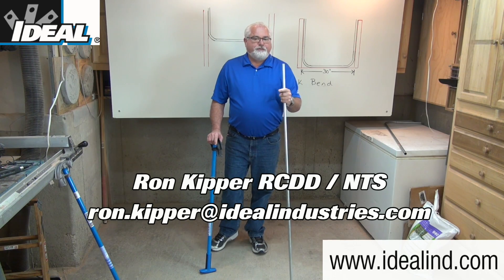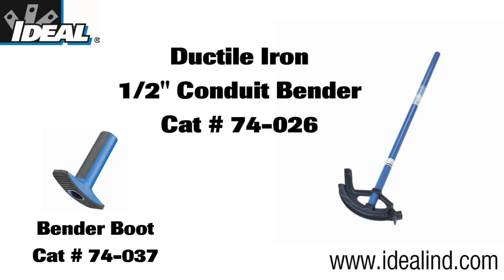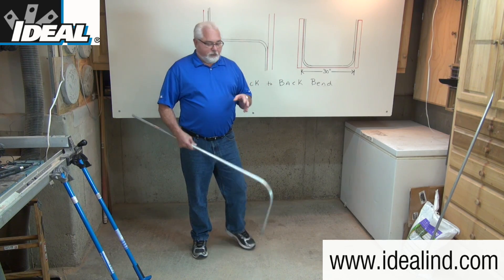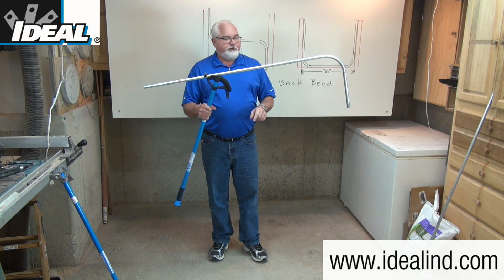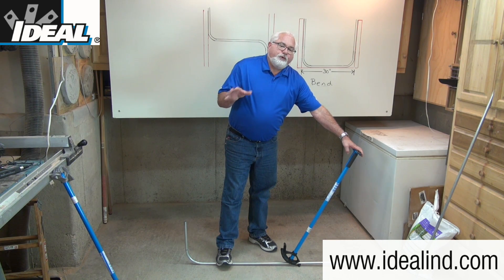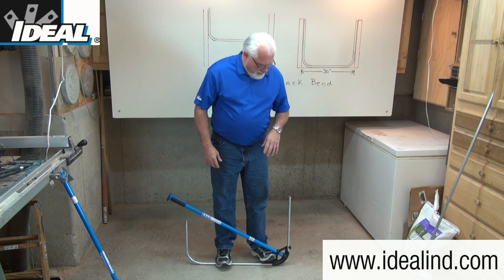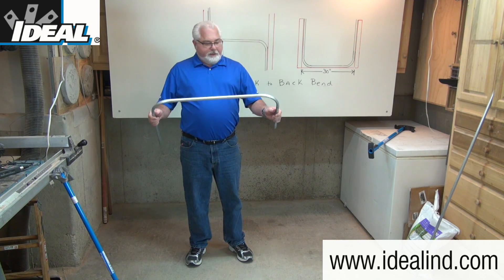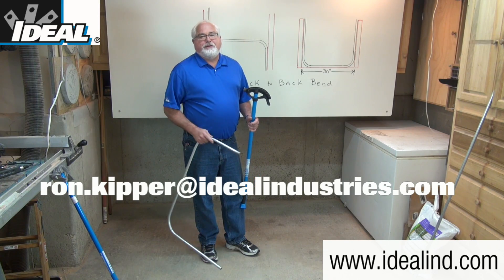IDEAL Hand Conduit Bender How to Make a Back to Back Bend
Here is the link to the IDEAL Conduit Bender product

In this video I will show you how to make a Back to Back bend in a 1/2" EMT conduit. Using an IDEAL Hand Conduit Bender. They are available in Aluminum or Ductile Iron and are based on the original Benfield design and are very rugged and durable.
In this video I will show you how to make a Back to Back bend in a ½ inch EMT conduit using a hand conduit bender from IDEAL.
A back-to-back bend is used when a second stub bend is made in a length of conduit to produce a U-shape. You can use this bend for conduit that runs across the floor or ceiling which turns up or down a wall. It is really two stub bends in a length of conduit that has been bent to fit the installation without cutting and fitting multiple pieces of conduit together.
For this demonstration I will use our catalog number 74 – 026 Ductile iron head bender from IDEAL. The ductile iron head benders are typically preferred by the professionals as they will last longer than aluminum bender heads which are lighter weight but less durable.
After the first 90° bend has been made, Step one is to determine your length and make your marks.
To determine the length of the back to back bend. Measure the distance between the two obstructions or from the outside of both knockouts on the boxes. In my example let’s make that 30 inches. So I will measure from the outside of the first bend to 30” and mark the conduit.  This mark is the “back” of the next bend.
Contractors generally use a pencil to mark the conduit so it can be erased later. Here I am using a permeant marker and mark the conduit all the way around the conduit so the mark does not get lost in the bender head.
Step two is to align the mark on the conduit with the star point on the bender head. The star point indicates the back of the second bend.  You’ll want to make sure the hook is facing away from the first bend so the bender’s going in the right direction to make a U shape in the conduit.
Step three lay the conduit on the ground and firmly step on it with one foot to hold it flat against the ground. Another tip is to apply a little pressure on the handle so the conduit does not slip in the head as you move to the floor to make the bend. Carefully line up the first 90° bend with the handle on the bender so the second 90° bend will be aligned with it or you’ll end up with a dog-leg. Any time you’ve got two or more bends in a pipe, there’s the potential for what electricians call a dog-leg if the bends aren’t aligned.  This creates a problem in the wall, and doesn’t make for a professional looking bend.
Now that you have all your marks and bends lined up, step four, is to make your bend.
Bend your knees to lower your center of gravity and using your other foot step on the serrated Heel on the back of the bender head.  Using constant firm pressure bend the conduit to 90 degrees using the Shoe or curved part of the bender head. How do I know the conduit is at 90°? The answer to that is “experience and good eyeballs”. The reason the bender handle is slightly flared on the end is to be able to insert the stub into the handle and bend the conduit back to 90° if you over or under bend it, or to straighten out a dog-leg.
Remember constant heavy foot pressure is critical to keep the conduit in the bender groove and to prevent kinked or wrinkled conduit.
Let’s check the accuracy of the bender by measuring the distance between the outside edges of the two bends.  As you can see, it measures 30” and is an accurate bend. Remember this technique can be used any time a second stub bend is needed in the length of conduit.
Knowing how to make a back to back bend quickly and efficiently will make those jobs run that much smoother and add value to what you can do.
Electricians don’t bend the conduit and then cut it to the correct length. Once they know how to use a bender correctly the conduit is the correct length for the job. Using a good quality hand conduit bender like this one from IDEAL will provide accurate and professional looking bends that electricians expect while on the job.
If you want to learn more about the line of hand conduit benders from IDEAL.